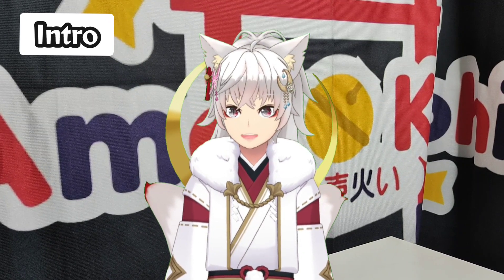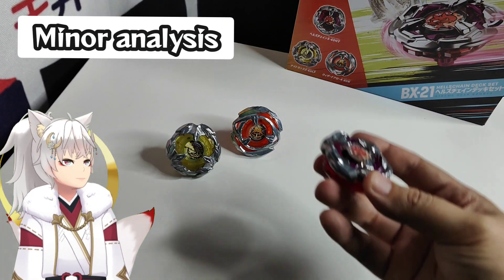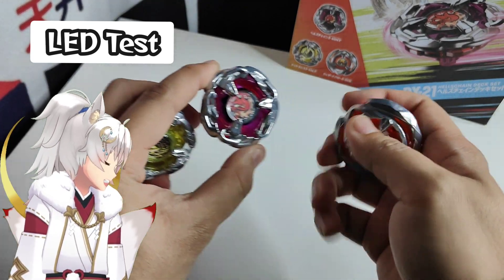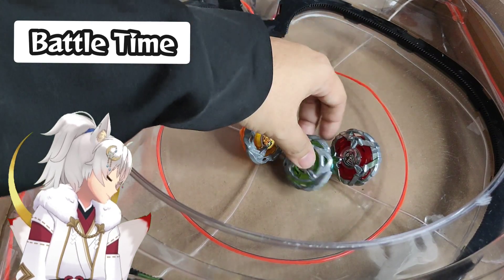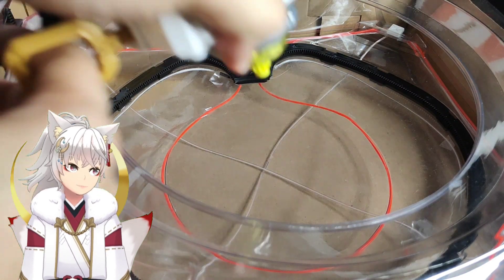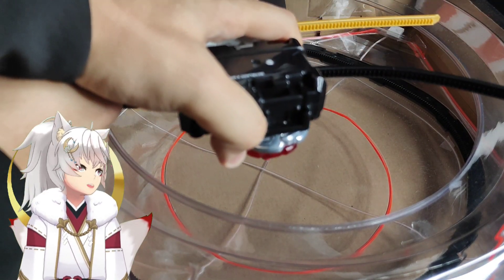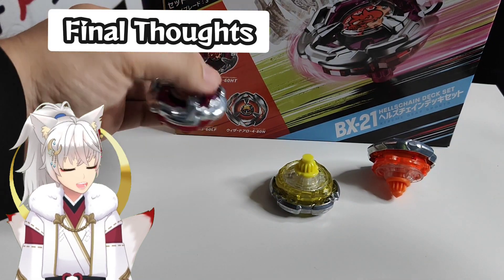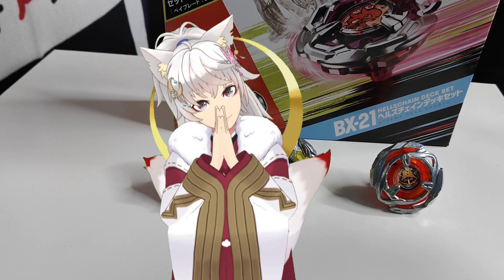Beyblade X BX-21 HellsChain Deck Set | Unboxing, Review & testing by Singaporean Vtuber!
Unboxing BX-21 HellsChain set to test it out against other stock combos like the BX-08 triple deck set, to see just how good this deck is is! Join me in my excitement to finally get my hands on HellsChain!

If this video has helped you in any way, it would greatly help me out if you could 💖like, share and subscribe💖 so I can continue making beyblade X content, being the world's first beyblading Vtuber

✨donate to my PayPal or buying me a Super to help fund my videos!